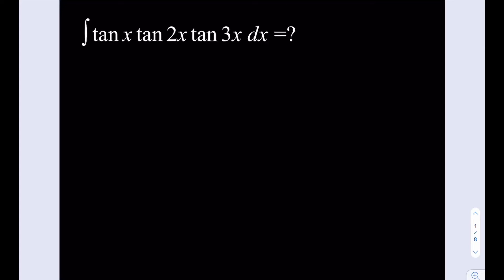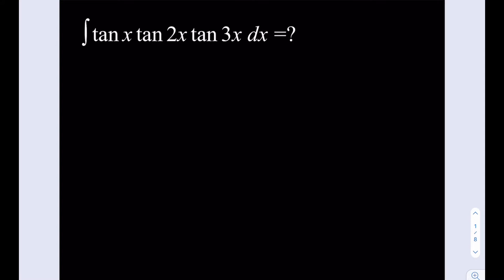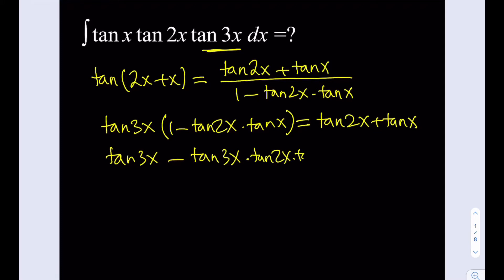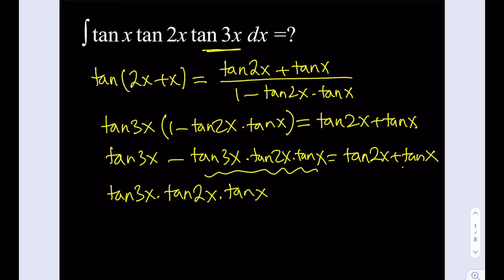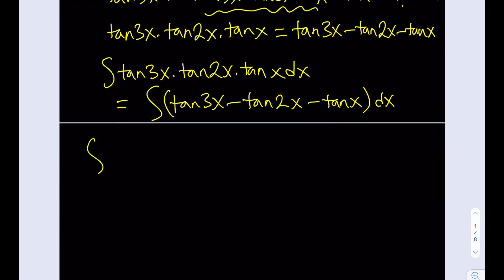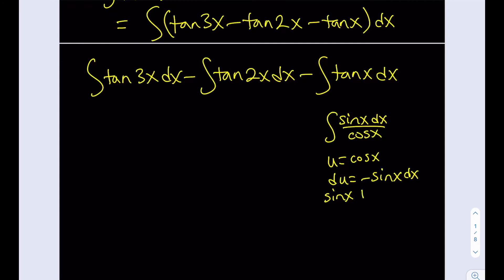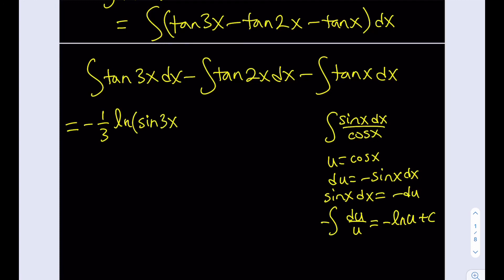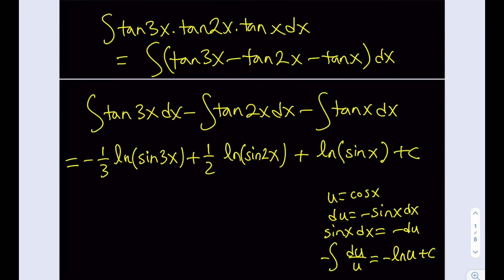Integrating a product of three tangents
CORRECTION: The answer should be -1/3ln(cos3x)+1/2ln(cos2x)+ln(cosx)+c (Sorry!)
This video is about the integral of the product of three tangents.